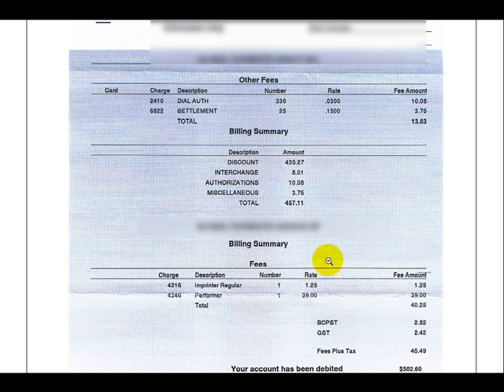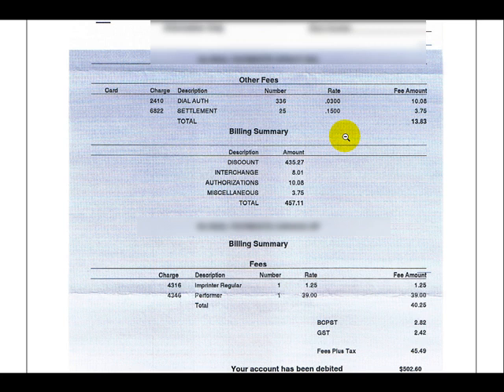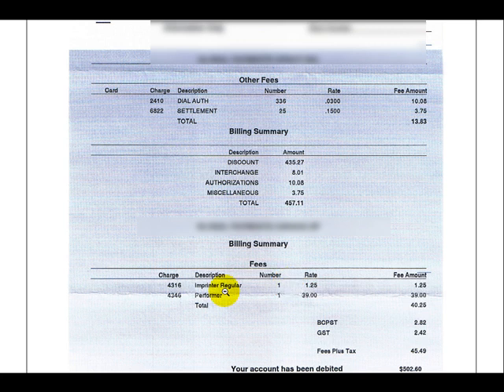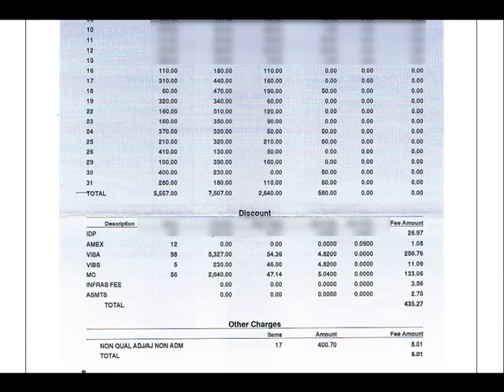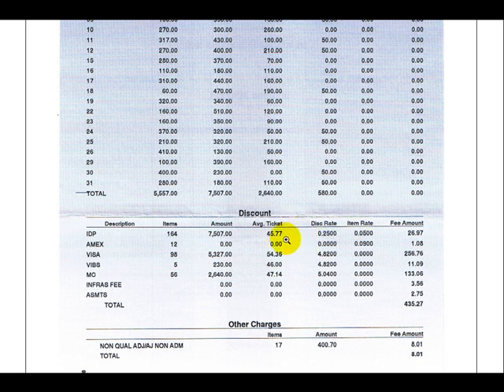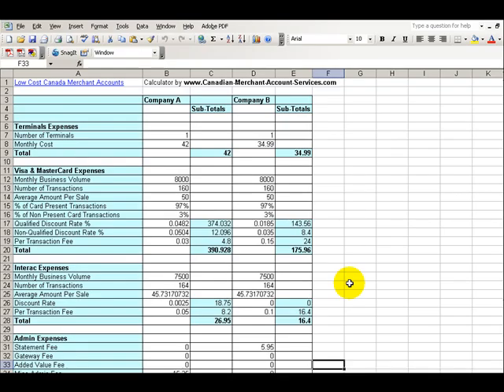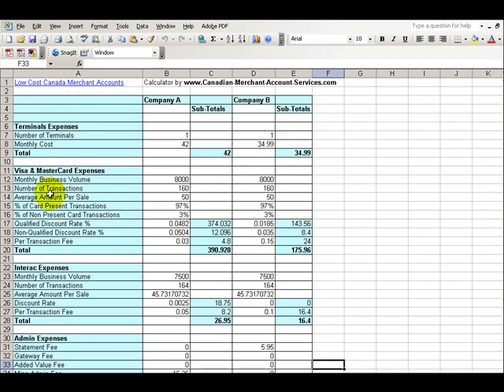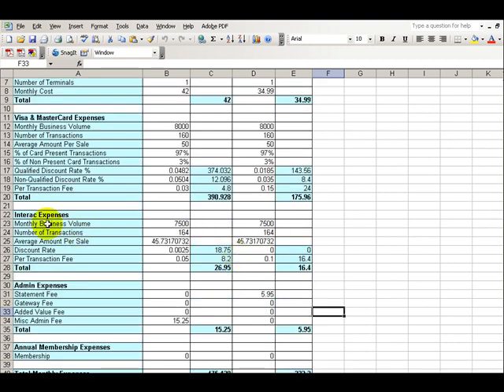Merchant Account Canada: Savings Case Study 1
A case of how to save on a Canadian Merchant Account.